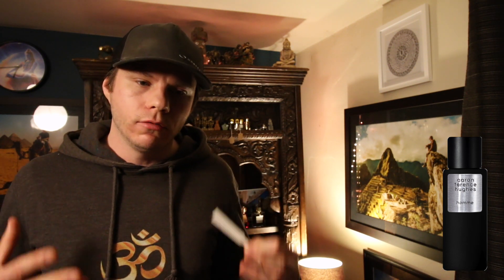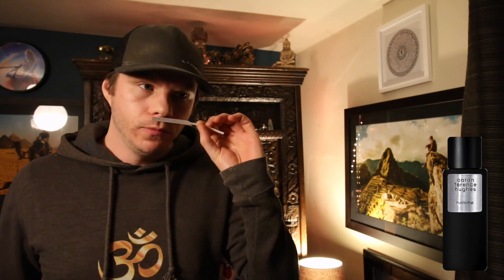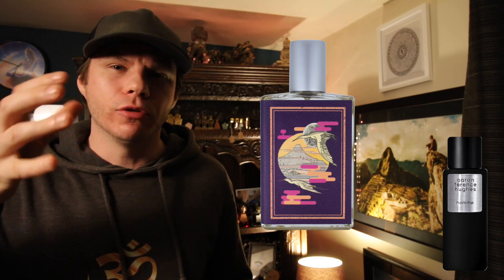Aaron Terence Hughes - Homme (Full Review)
Fragrance Review of Homme by ATH